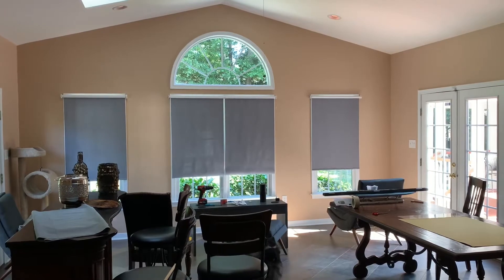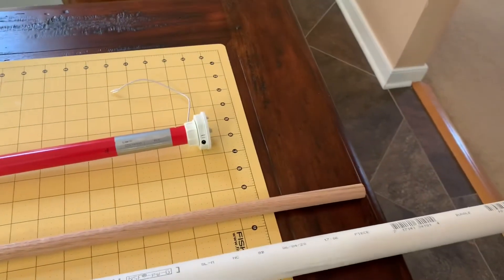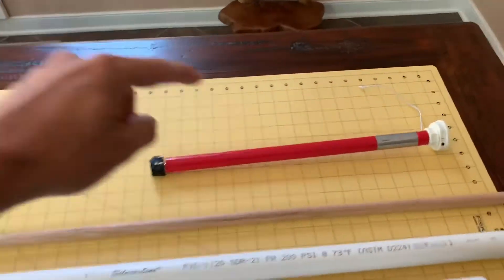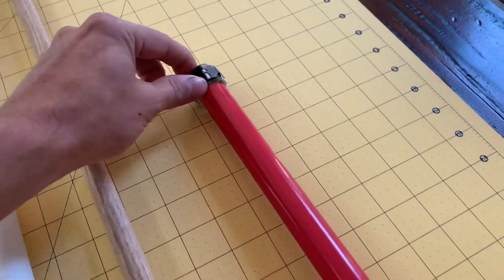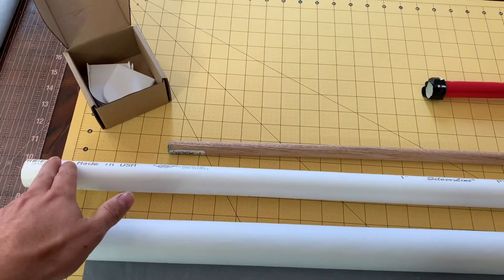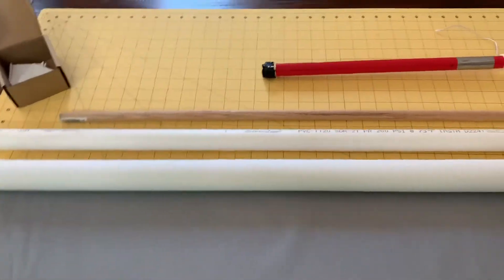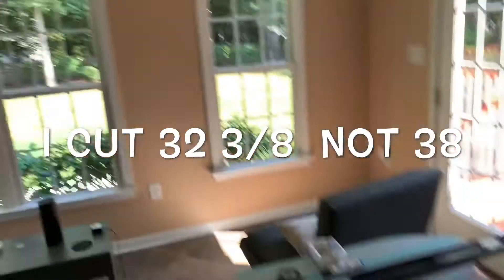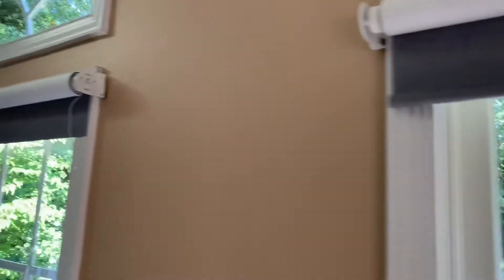Rollerhouse automated blind kit 32mm installation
Rollerhouse Blind automated blind motor kit, DIY, remote control blinds, roller blind telescoping fix, make your own automated blinds, no wires,

Motor kit link:

Bracket kit link:

How to measure and cut pvc pipe link:

1” PVC Pipe and 5/8 dowel rod bought from Lowe’s